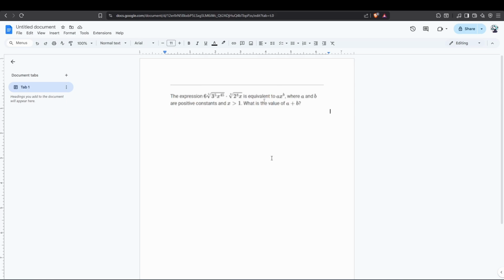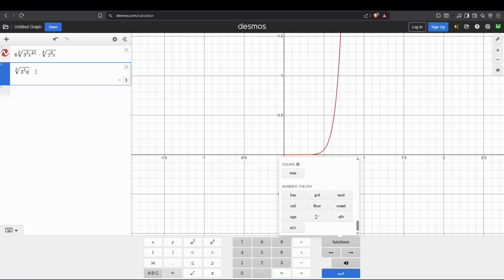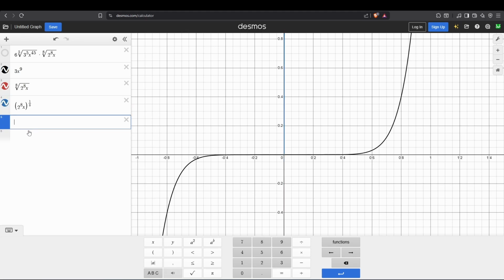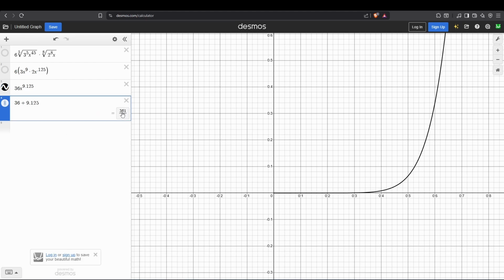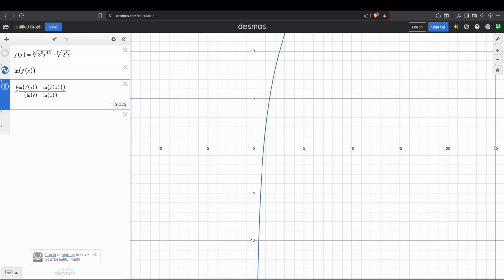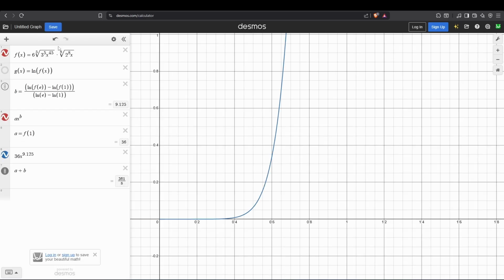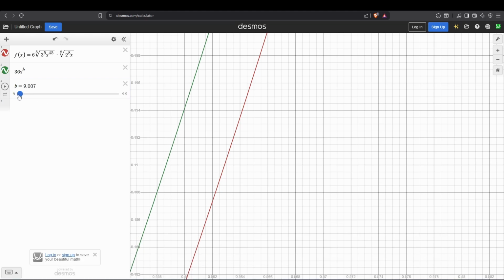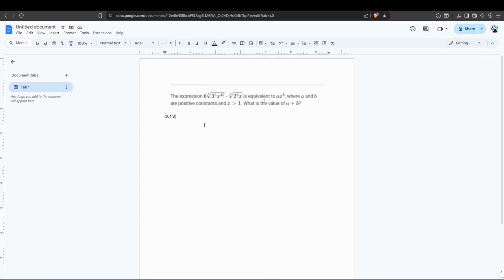SATQOTD Full explanation for 12-29-25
In this video, I go over 3 different methods for solving the December 29th 2025 question of the day